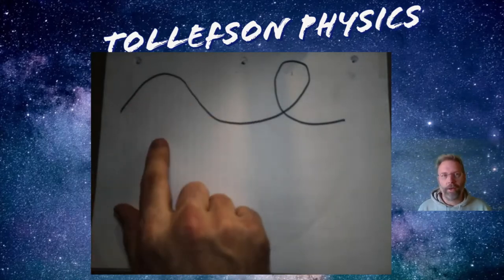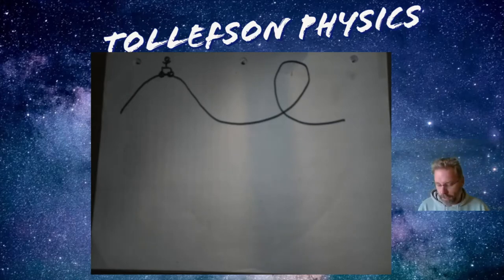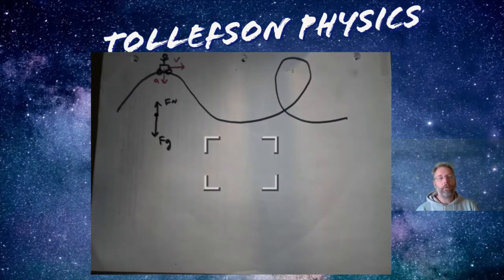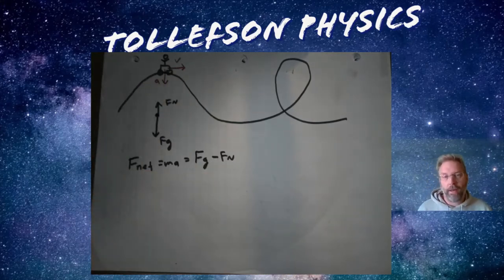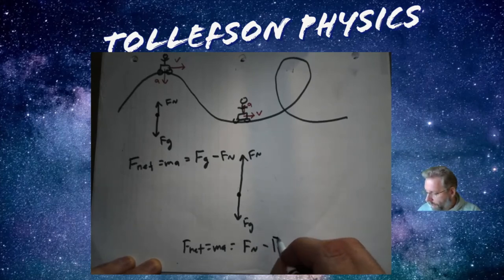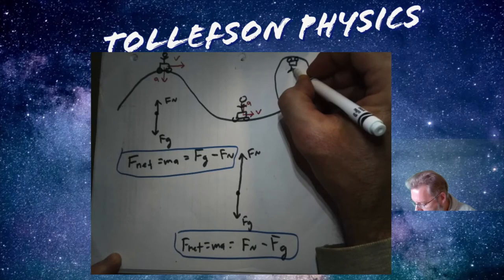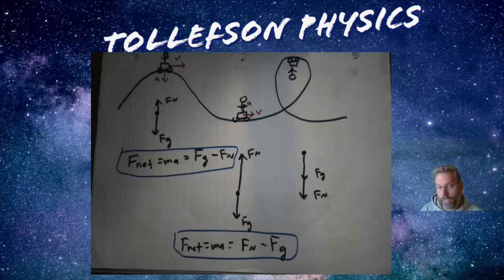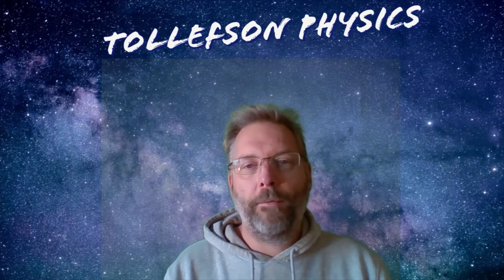Roller Coaster Qualitative Force Diagrams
Drawing free body diagrams for a roller coaster going over a hilltop, a hill bottom and upside down on a loop.